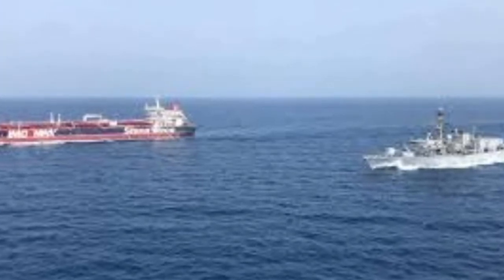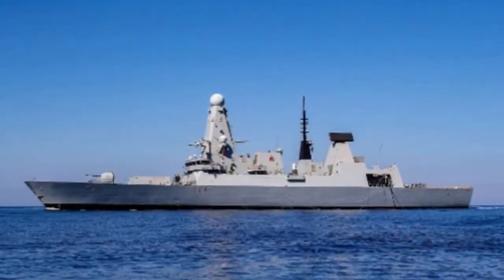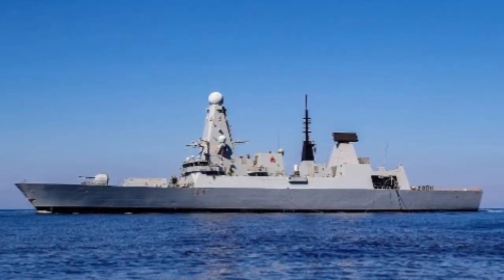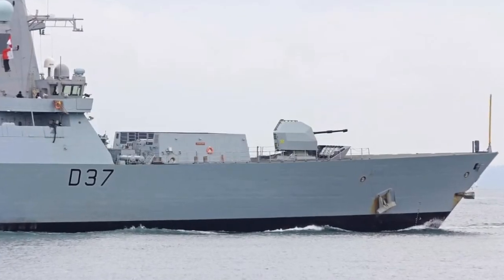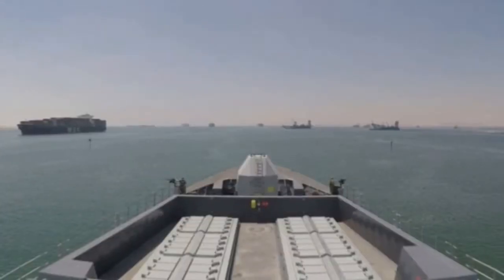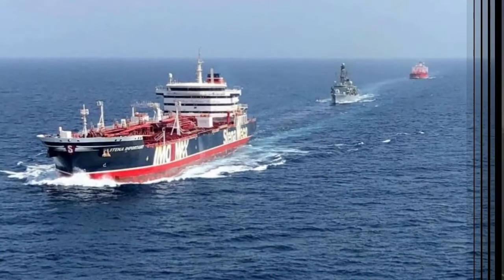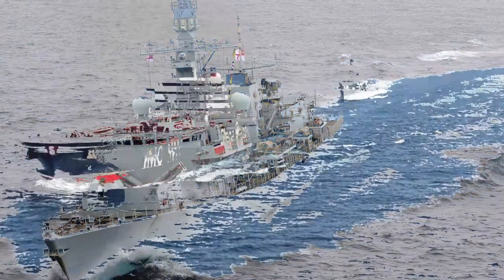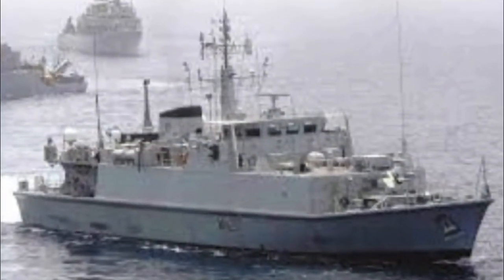UK warship arrives in Gulf to escort tankers